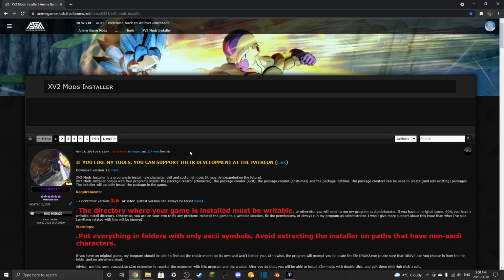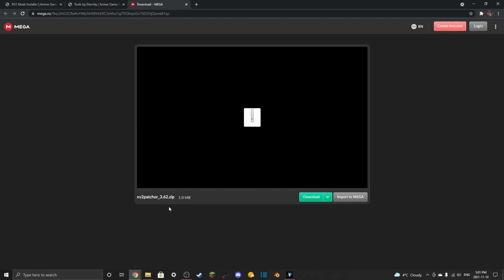Did DLC 13 Break Mods?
My best guess at when we can mod again, this doesn't affect anyone who didn't update their game tho.